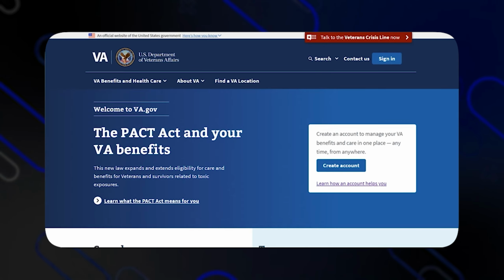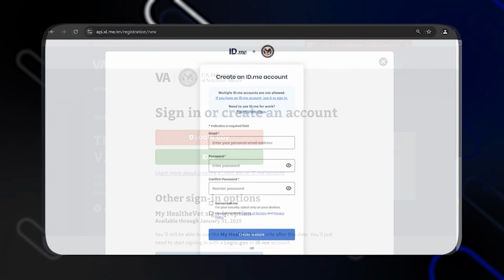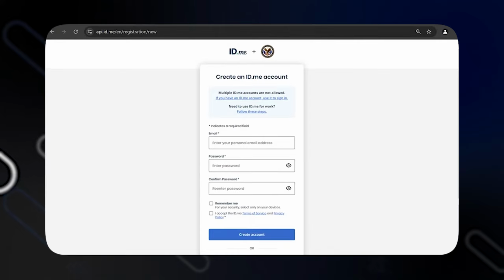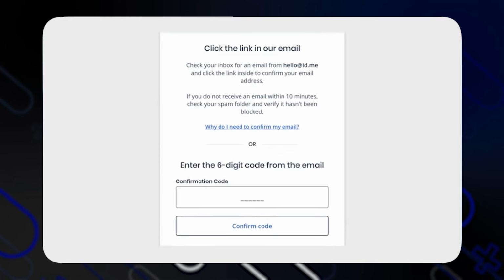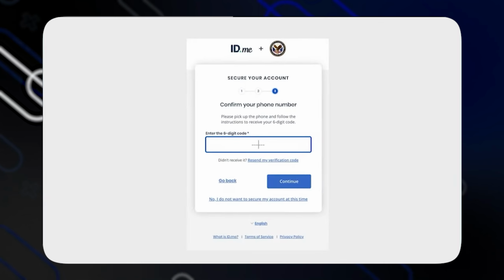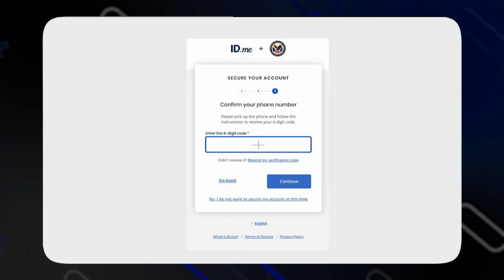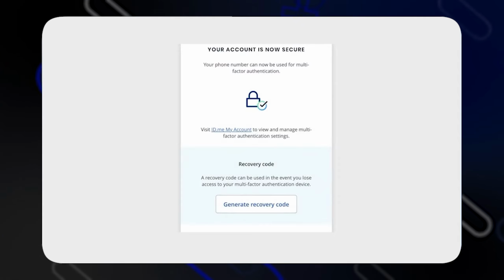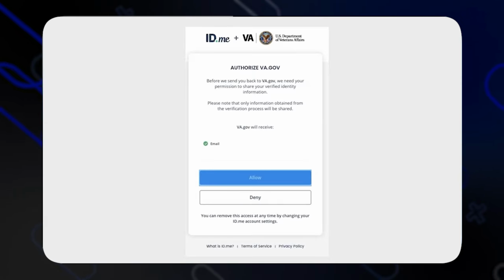How To Create An ID.me Account In 2026 (Step-By-Step)